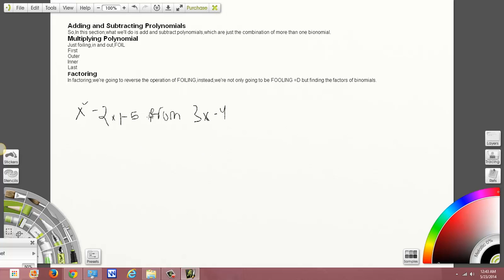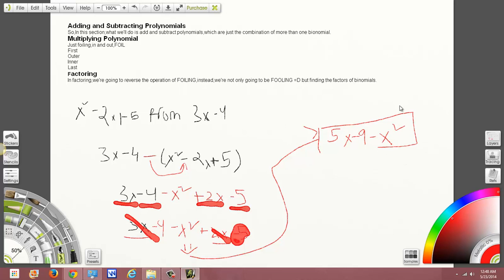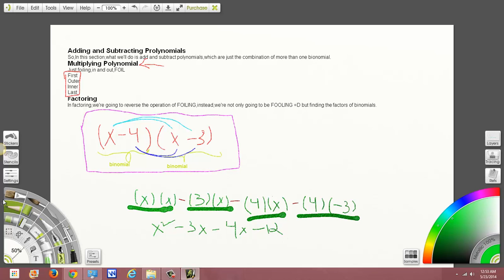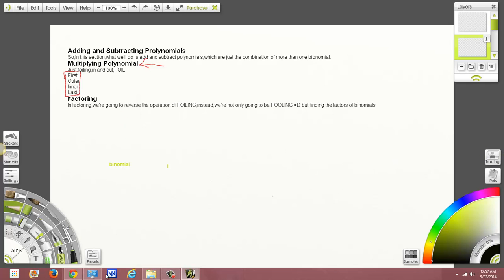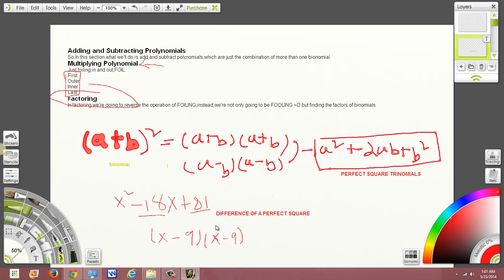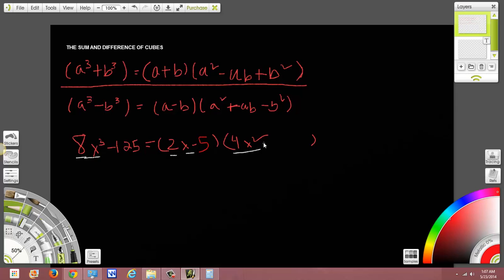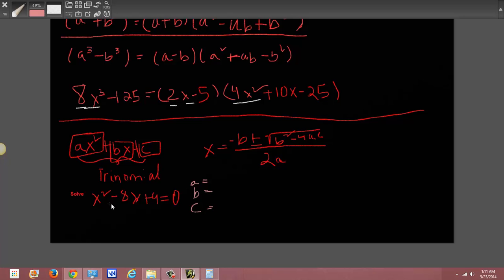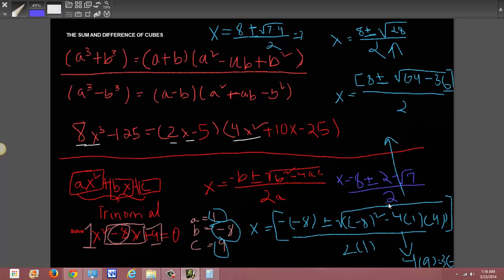SAT M2 Polynomials & Quadratics